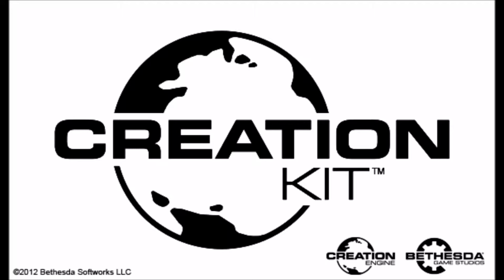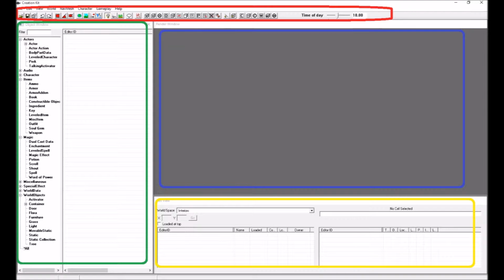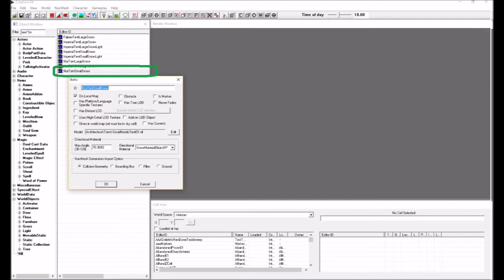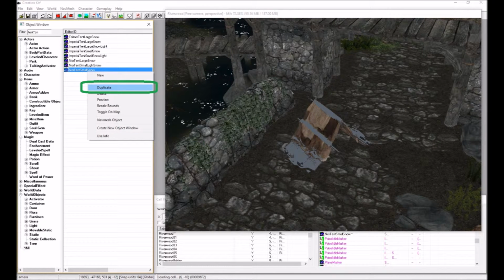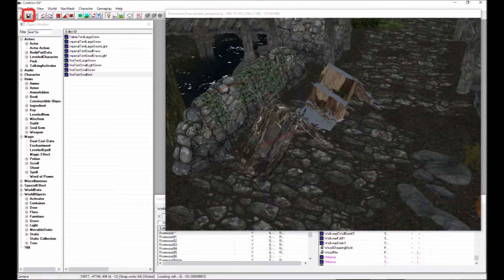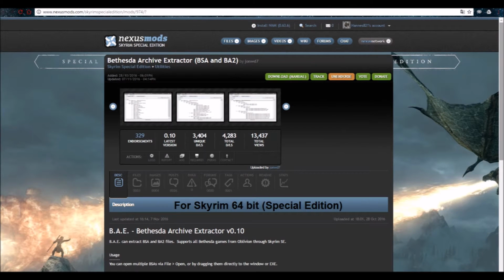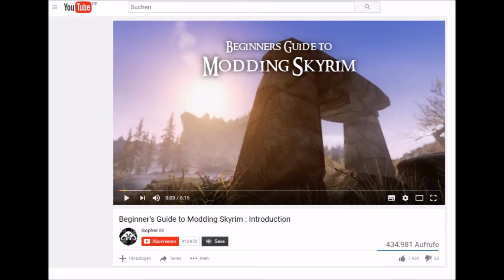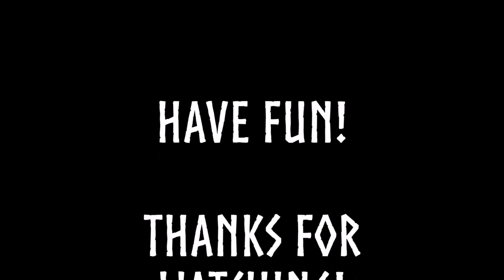Skyrim Modding Speed Tutorial and Overview of Modding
-open SkyrimEditor.ini in Skyrim-Ordner with Text-Editor!
[drive/.../steam/steamapps/common/Skyrim/ !]
ODER or for 64bit-Skyrim:
[drive/.../steam/steamapps/common/Skyrim Special Edition/ !]

-ctrg+F searchfilter ;-)

- under [General]  "bAllowMultipleMasterLoads=1"

- "SResourceArchiveList2=Skyrim - Shaders.bsa, Update.bsa, HearthFires.bsa, Dragonborn.bsa, Dawnguard.bsa"

-[General]
 sLanguage=GERMAN

- no error messages:
bBlockMessageBoxes=1

Scripten (professionals):
SKSE (allows 32Bit skyrim longer scripts)

Sound&Music (Advanced):
WAV 16bit mono 44100HZ mostly!
TUTORIALS